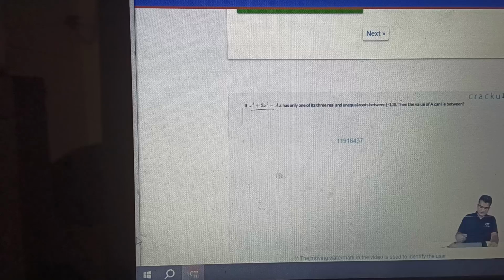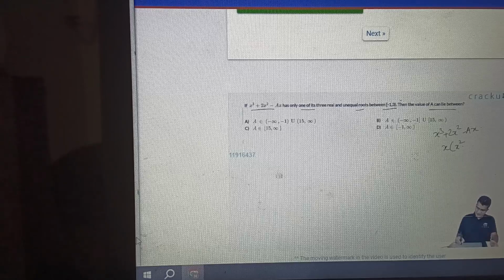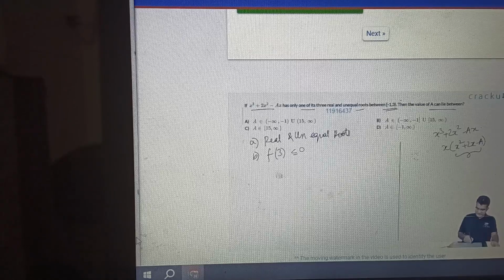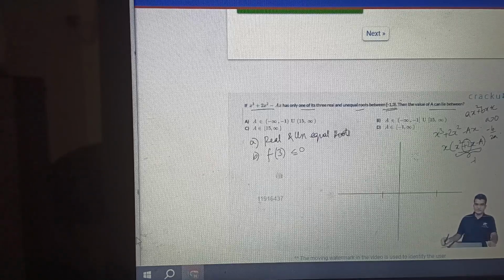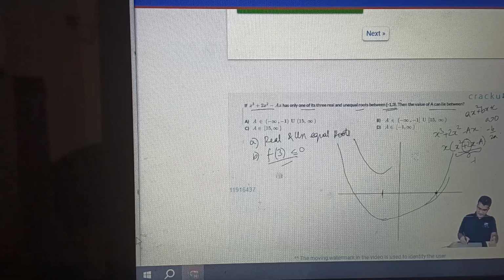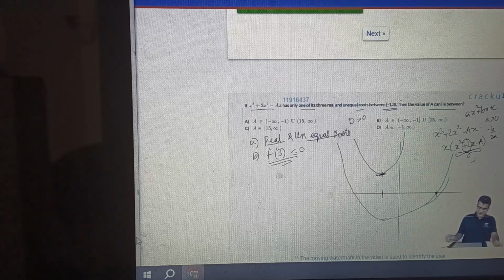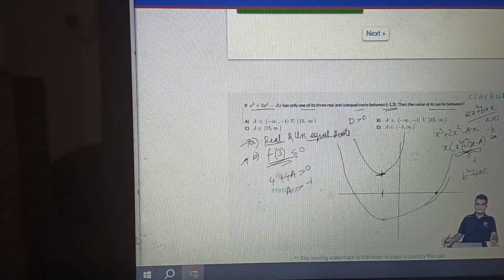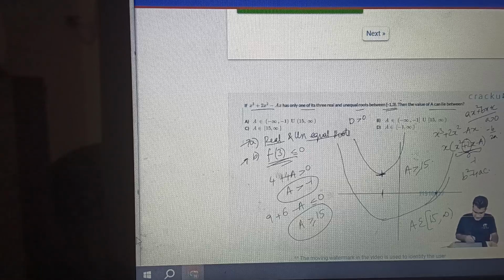5 December 2024